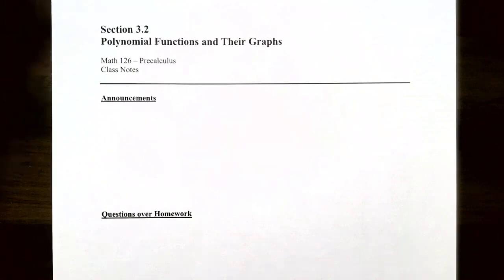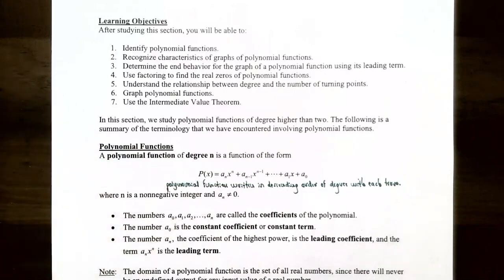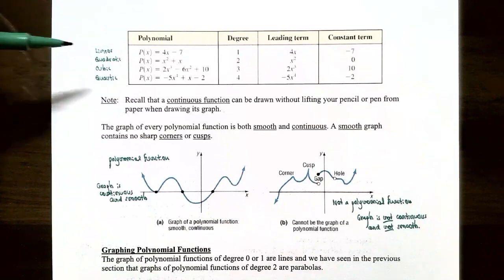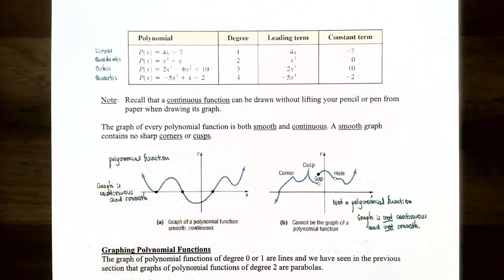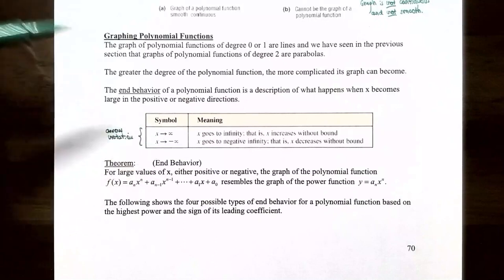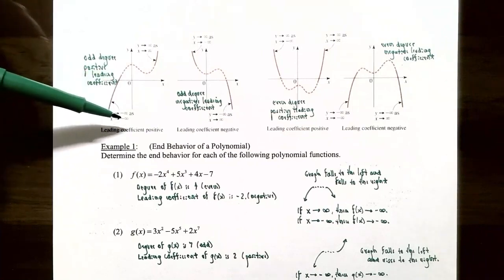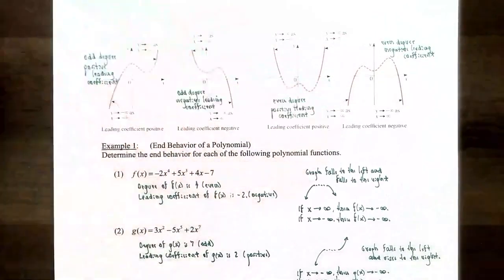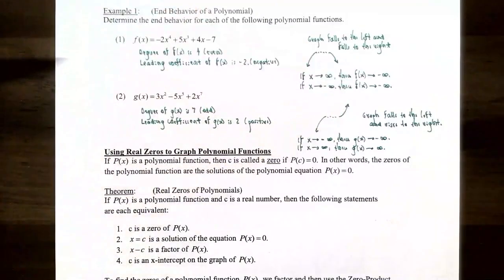Polynomial Functions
In this video, we discuss how to identify polynomial functions, recognize the characteristics of their graphs, determine the end behavior for the graph of a polynomial function using its leading term, use factoring to find the real zeros of polynomial functions, and use the Intermediate Value Theorem.